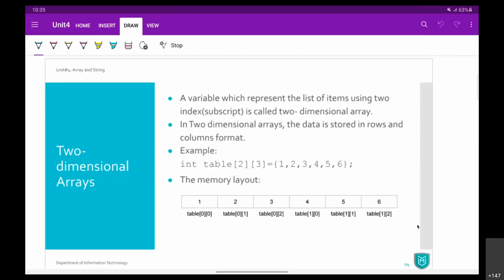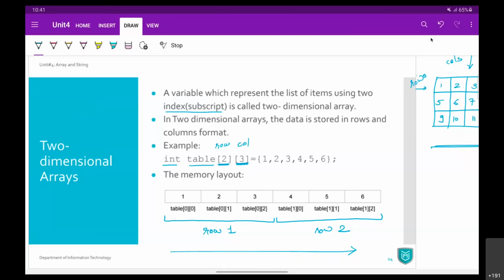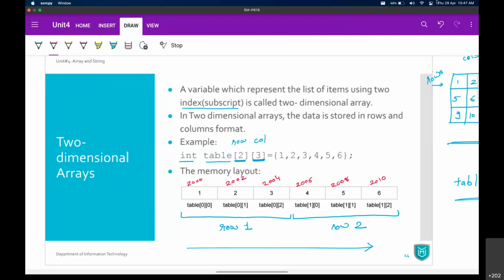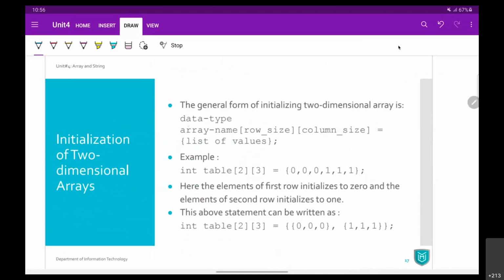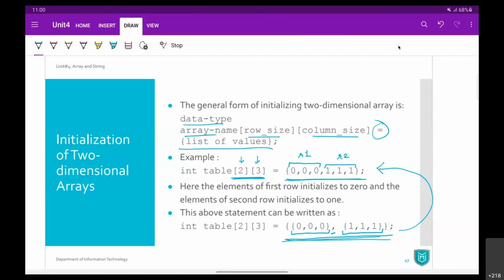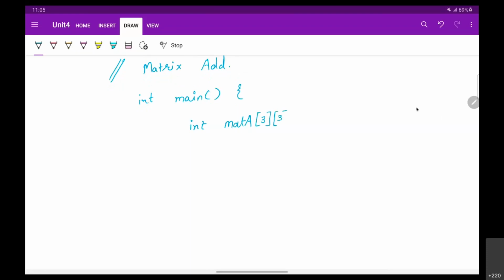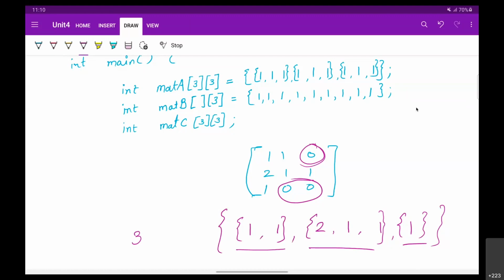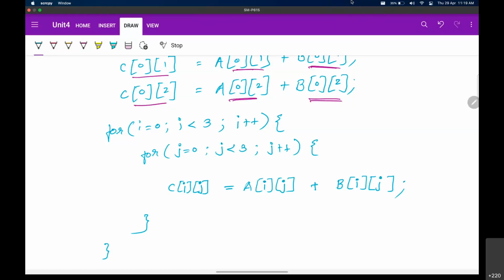Array and String-Part3-TCC-2021-04-29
"Unit#4 Array and String
Topics Covered:
Declaration and Initialisation of two dimensional arrays."